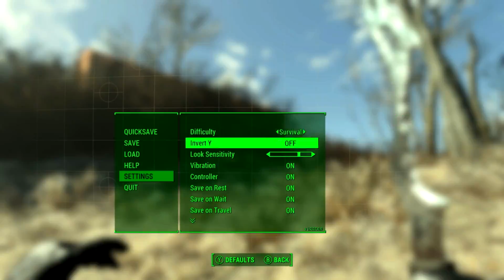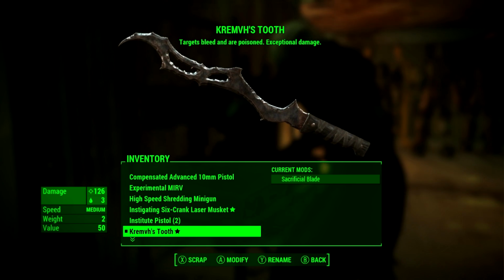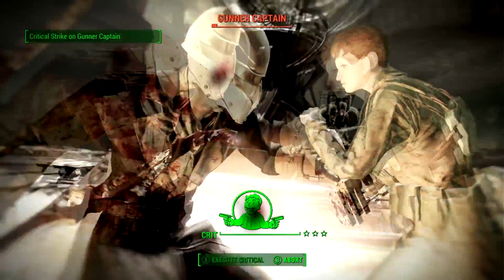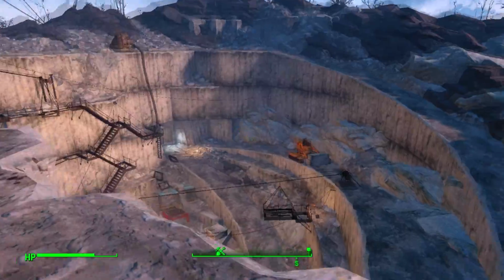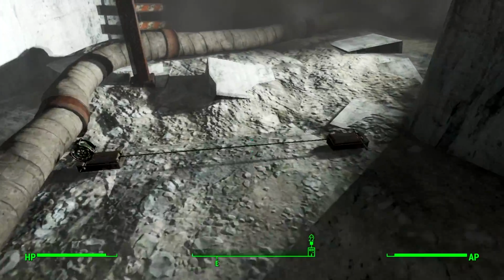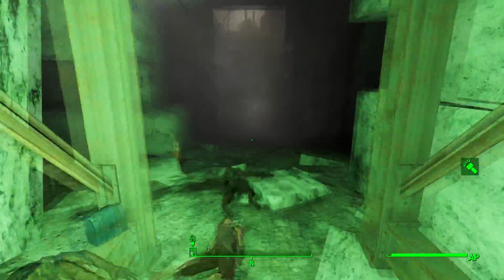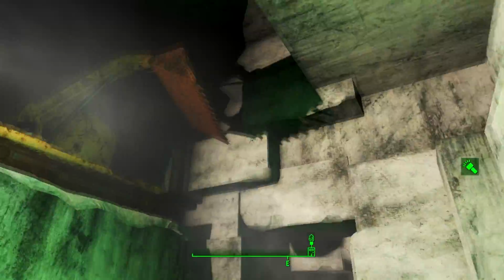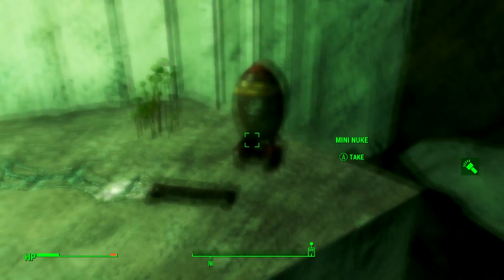Fallout 4 The Best Melee Weapon Location (2000+ Damage)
How to get over 2000+ with Kremvh's Tooth

Weapon Location Guide: 2:58

ESO